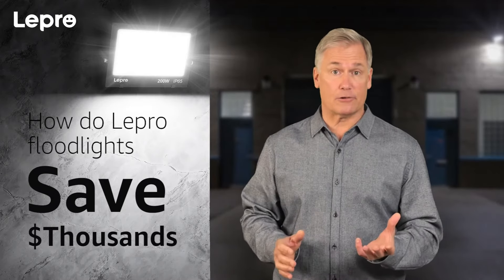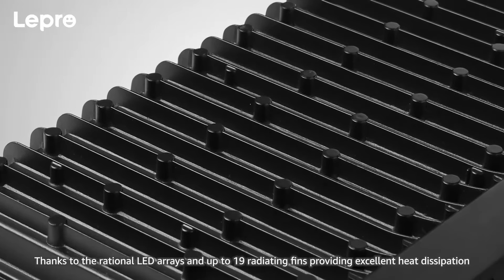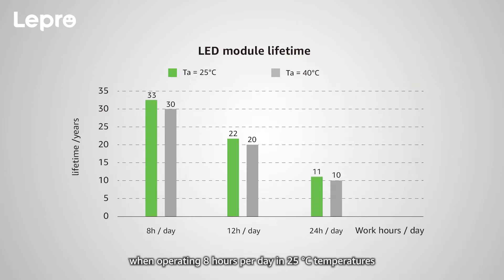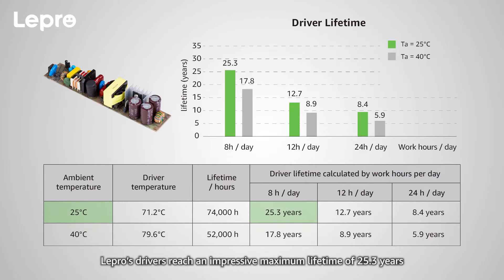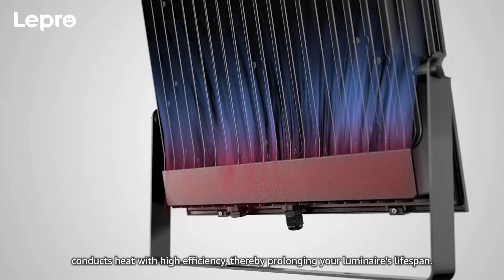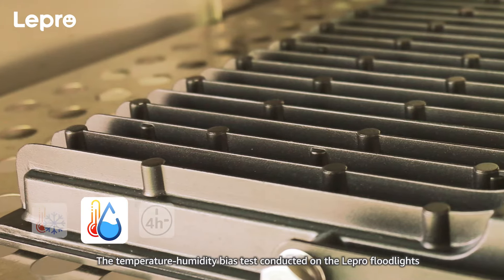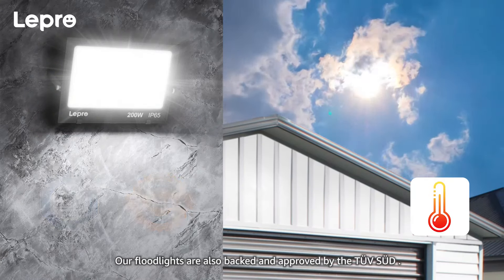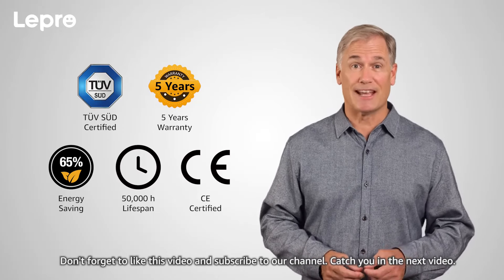How to Save $Thousands with the Lepro Outdoor Secrity Floodlights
With a sturdy and durable casing, Lepro LED floodlights have a tested lifespan of 50,000 hours.
With a 5-year warranty, you'll be surprised how much money and energy that Lepro LED flood Lights can help you save!
Let's find out the technical details of how our LED security lights are constructed.
For more details, please click
Lepro LED Security Lights: